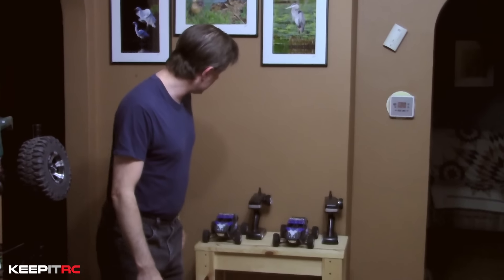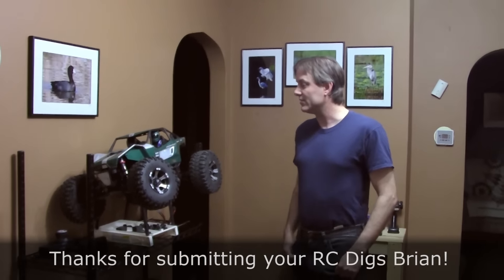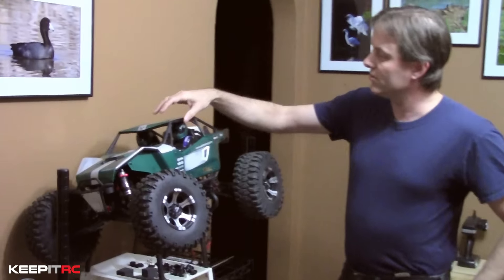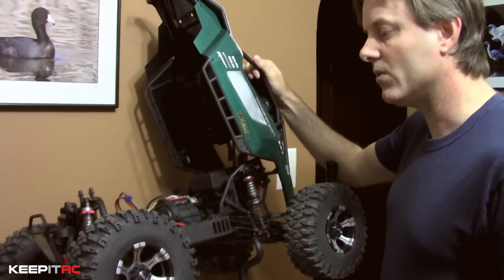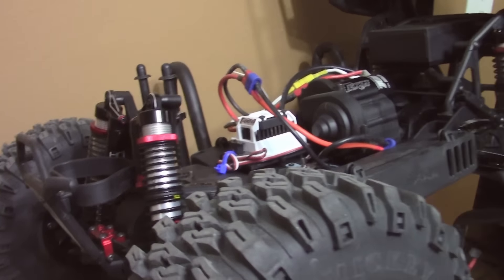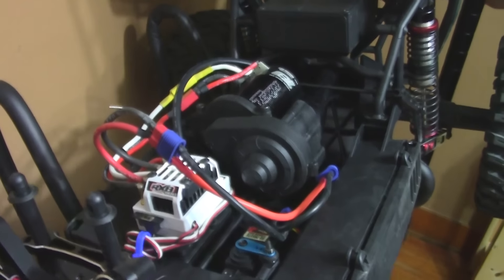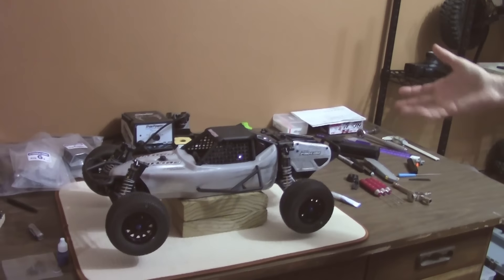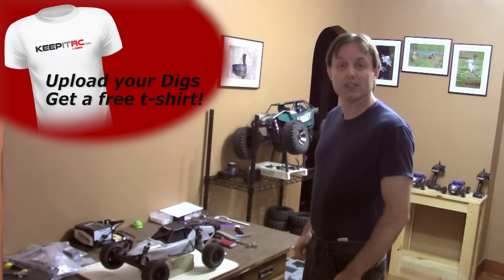RC Digs: Brian's Builds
All user-made awesome home grown in the USA! Brian Stearns brings home fast and fun with Axial mods and sweet drones. Come along for the ride! Submit your own RC digs and get a free KeepItRC.com T-shirt!